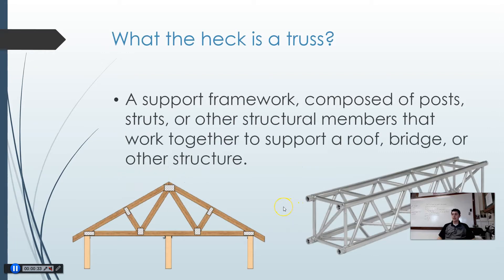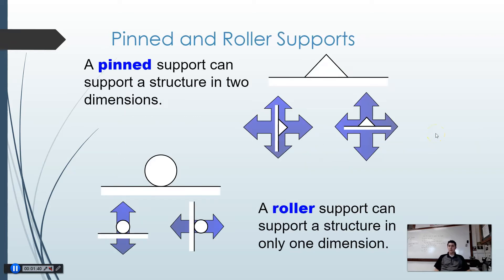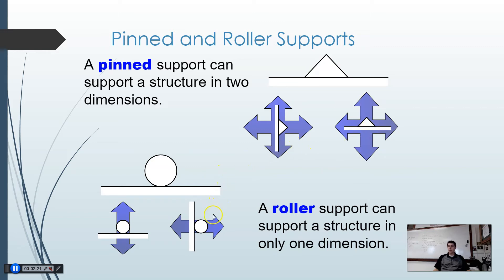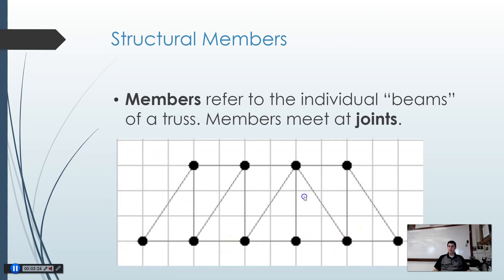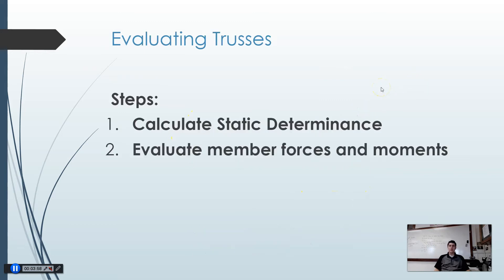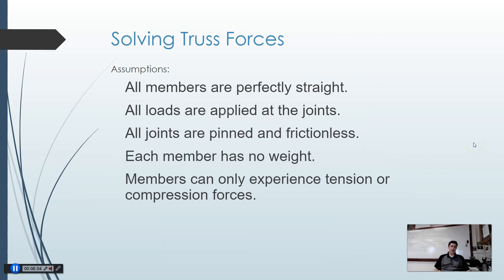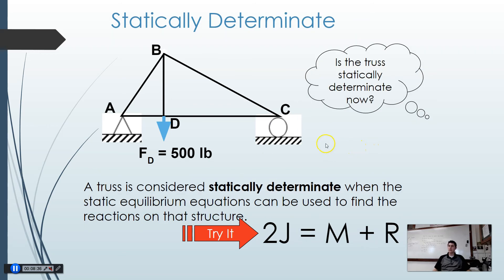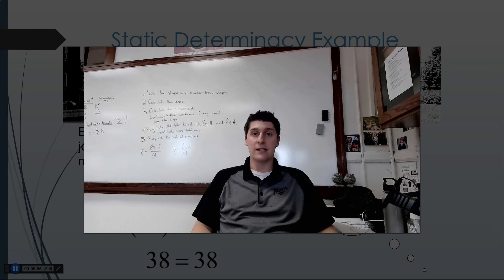Truss Basics and Static Determinance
Here's a quick overview on some of the key words we use with trusses, as well as how to calculate Static Determinance.

This video is intended for students in the ATHS PLTW Pathway.